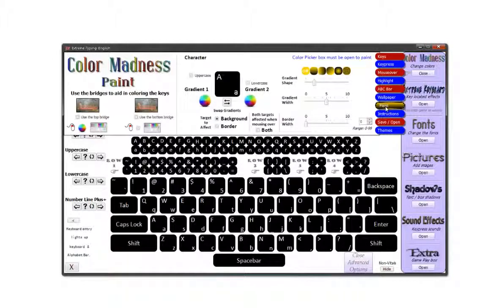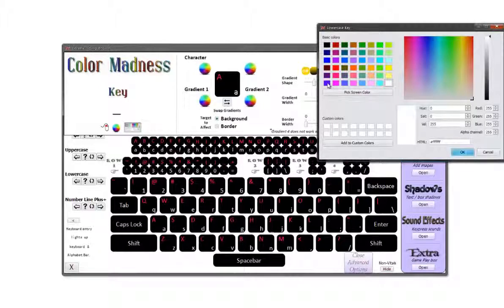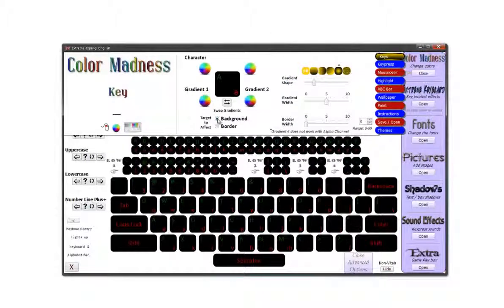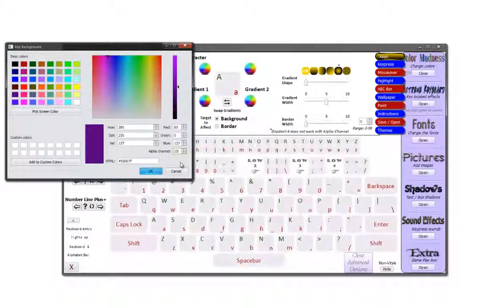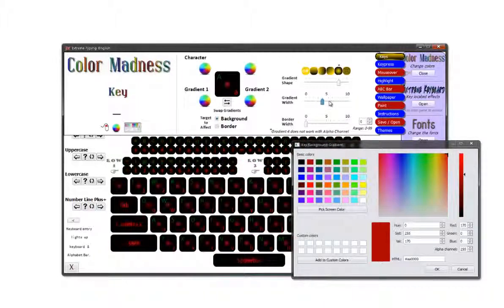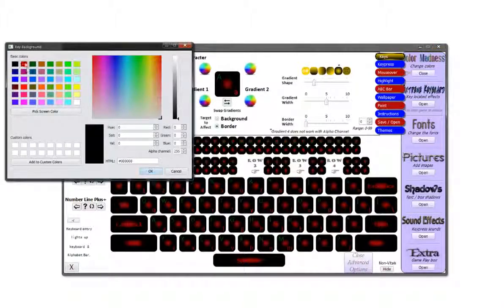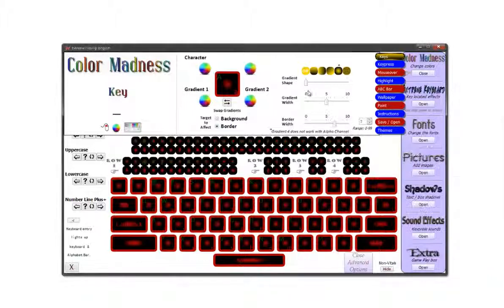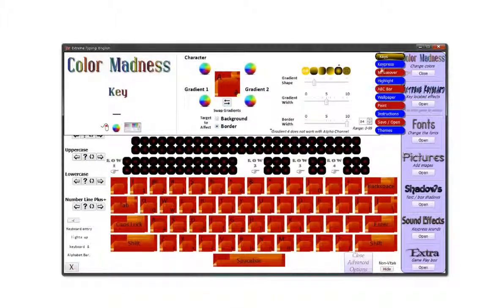Extreme-Typing: Color Madness. Free Download !!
Free program!!
Windows only for now.

How to use the Color Madness control panel.

Color the uppercase and lowercase letters,
background and border with gradients, and
adjust the Alpha Channel to give transparency, also called opacity.

Increase the border-width to 99px while using border gradients to create some interesting art.